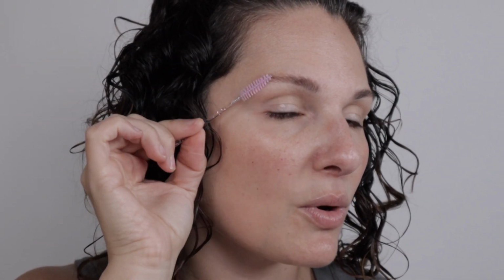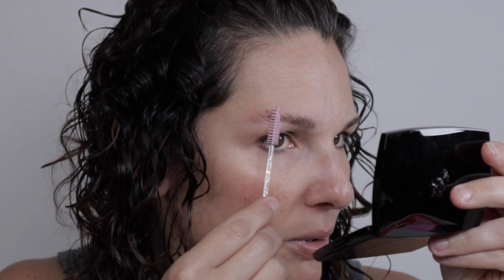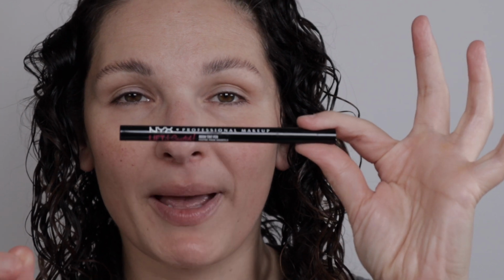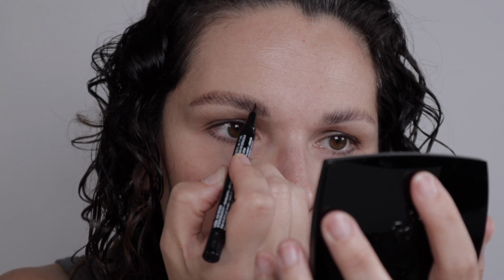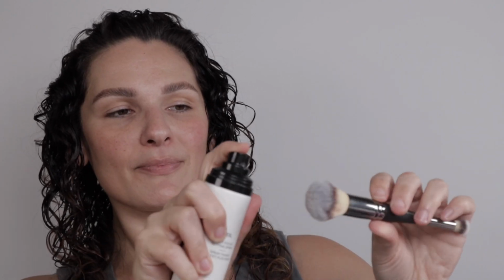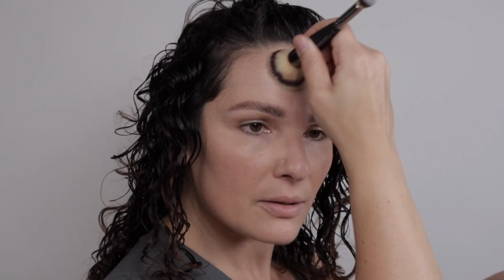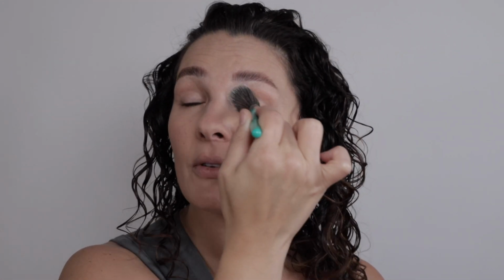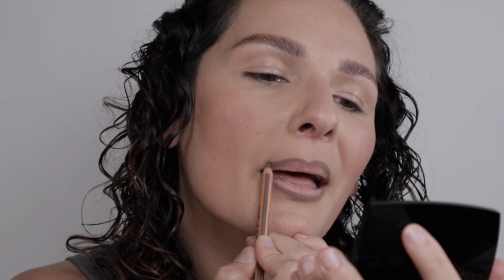Fall Makeup Trends 2023 | How To Make Them Work For You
My step-by-step tutorial on breaking down some of Fall's hottest makeup trends and making them wearable and easy to do! I picked 3 of my favorites (though honestly I love them all) and they can help you elevate your routine or even try something new!

FOLLOW Let's be friends!